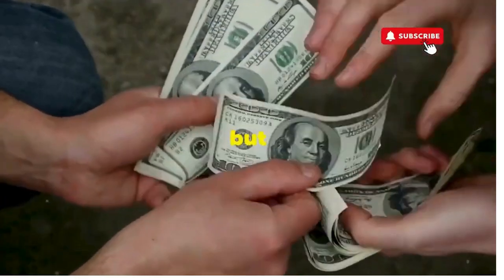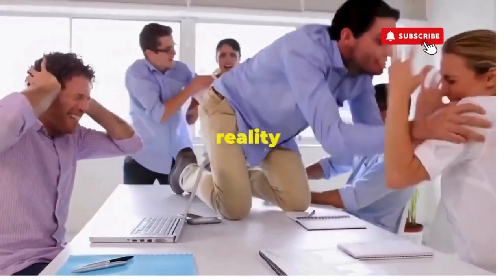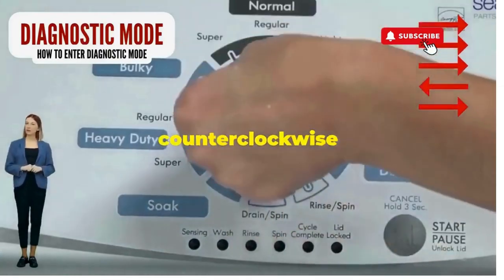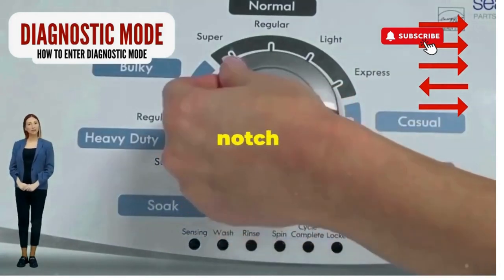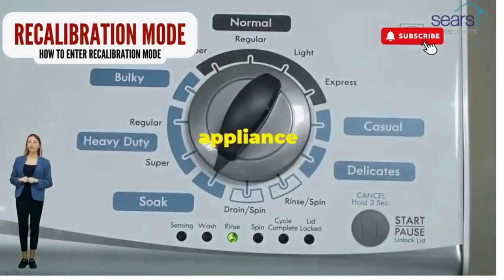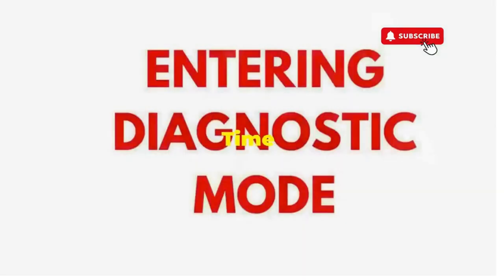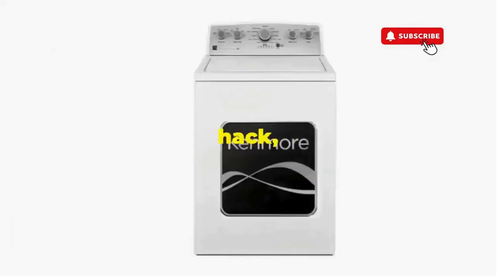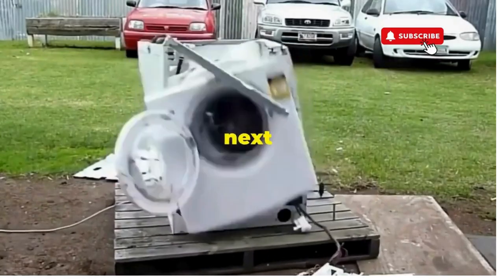Why is my washing machine drum not rotating